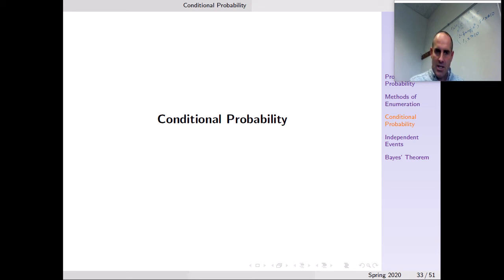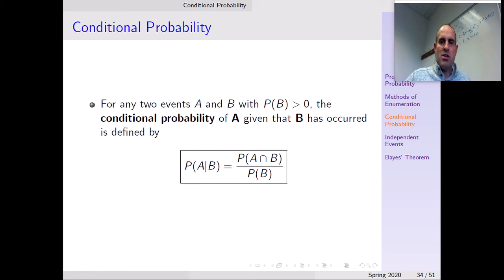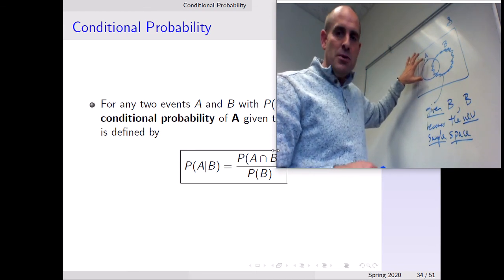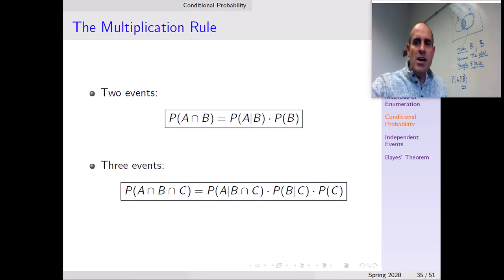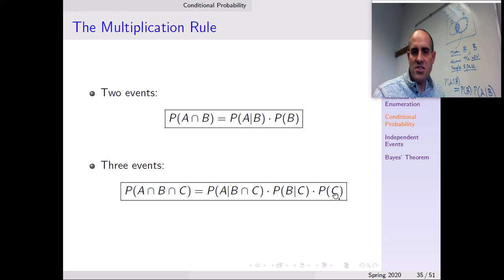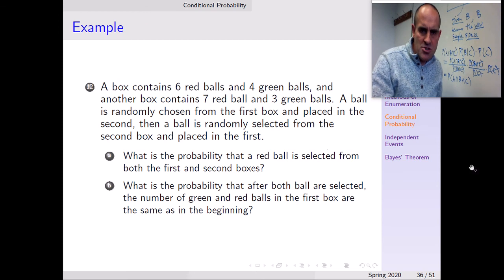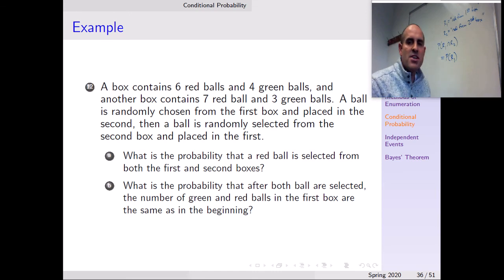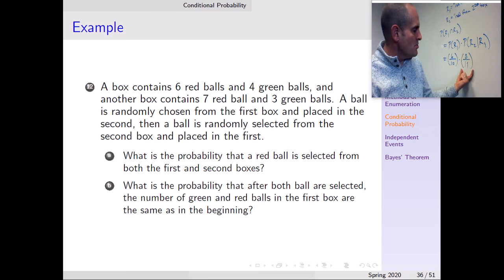3 16 2020 MATH 2520 Lecture Part 1